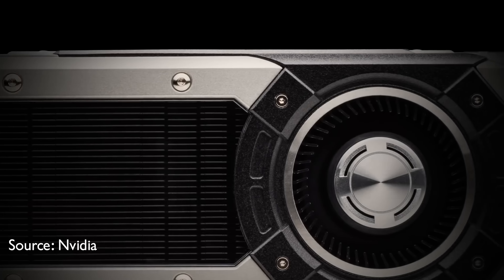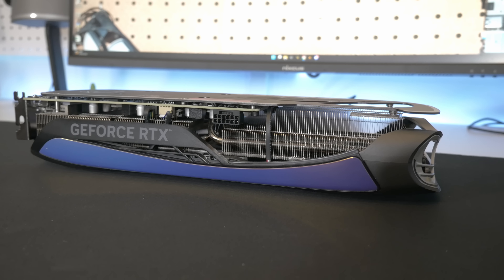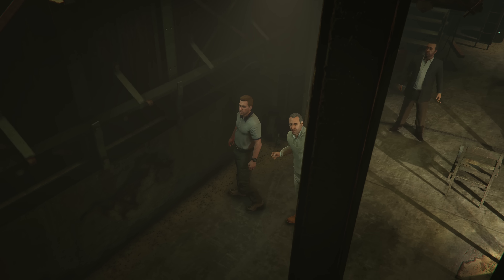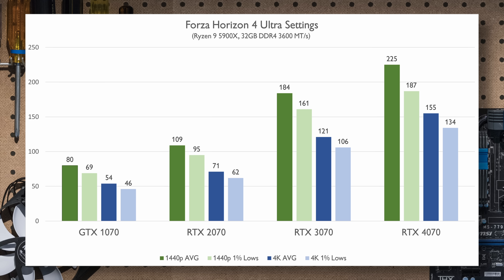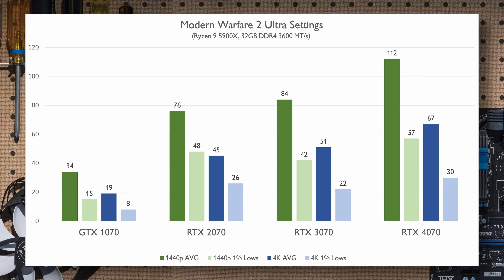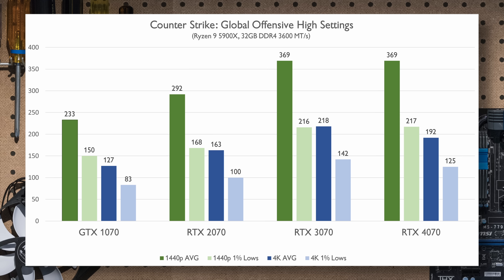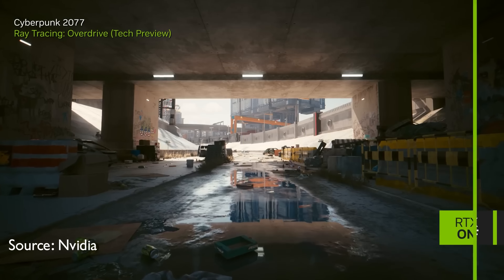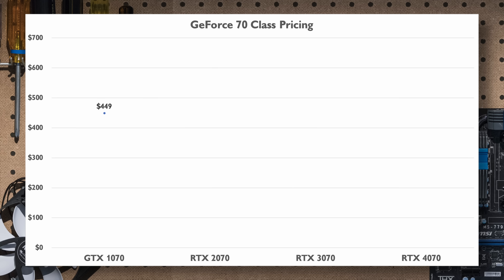Testing 4 Generations Of Nvidia xx70 Class GPUs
For years now Nvidia's 70 class of GPUs have been the go to graphics cards for solid 1440p gaming - but it's been a rollercoaster ride when talking about pricing. In this video Keith compares four generations of cards in the 70 class in order to track performance over time.

Cards tested:
- Zotac Gaming GeForce RTX 4070 AMP AIRO

00:00 - Intro
00:38 - 70 Class History
01:14 - Testing Parameters
01:54 - Zotac RTX 4070 AMP AIRO Details
03:16 - GTA V Results
03:57 - Hitman Results
04:23 - Horizon Zero Dawn Results
04:49 - Forza Horizon 4 Results
05:13 - Far Cry 5 Results
05:35 - Cyberpunk 2077 Results
06:01 - Call of Duty: Modern Warfare 2 Results
06:24 - Returnal Results
06:52 - CS:GO Results
07:22 - Cyberpunk 2077 RT & DLSS 3 Results
09:12 - Pricing Trend vs Performance
11:04 - Conclusion